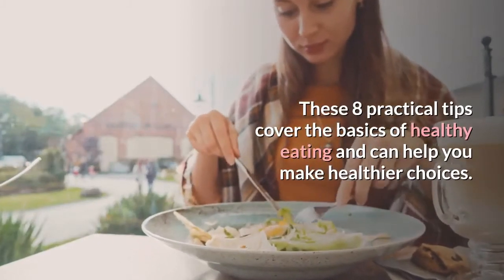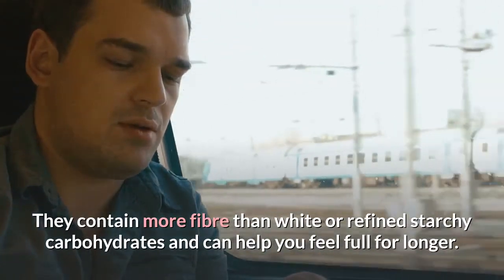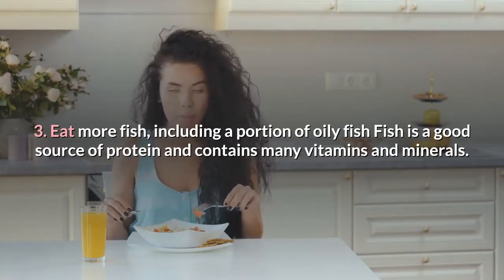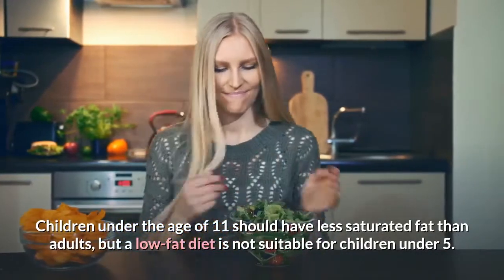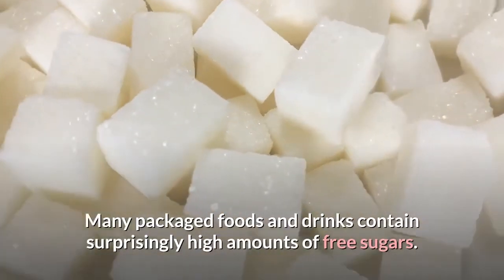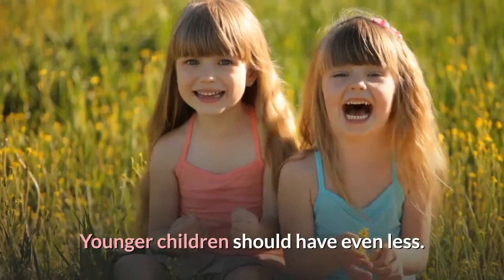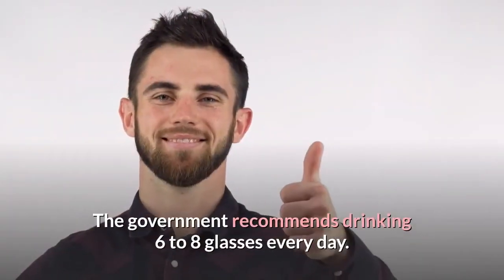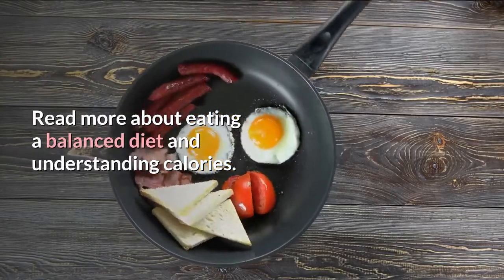8 tips for healthy eating | Clean food slimming, weight loss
These 8 practical tips cover the basics of healthy eating and can help you make healthier choices.

The key to a healthy diet is to eat the right amount of calories for how active you are so you balance the energy you consume with the energy you use.

If you eat or drink more than your body needs, you’ll put on weight because the energy you do not use is stored as fat. If you eat and drink too little, you’ll lose weight.

You should also eat a wide range of foods to make sure you’re getting a balanced diet and your body is receiving all the nutrients it needs.

It’s recommended that men have around 2,500 calories a day (10,500 kilojoules). Women should have around 2,000 calories a day (8,400 kilojoules).

Most adults in the UK are eating more calories than they need and should eat fewer calories.